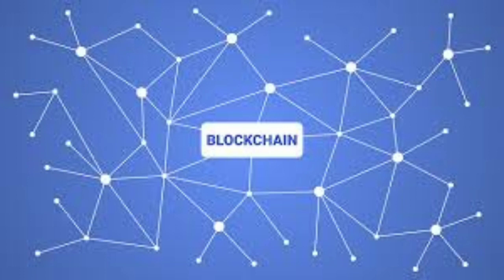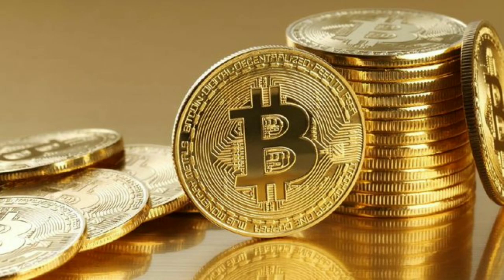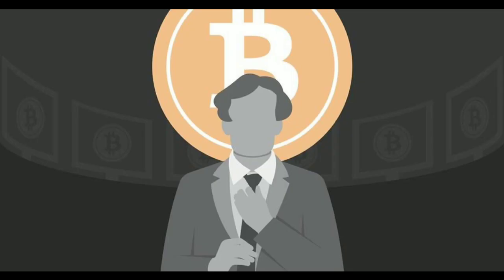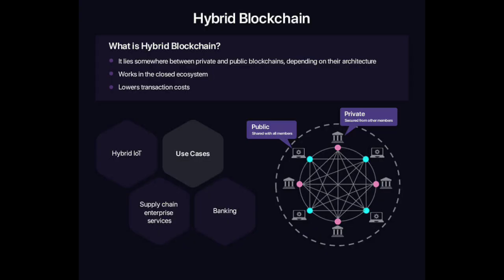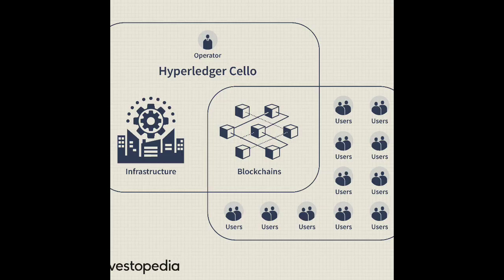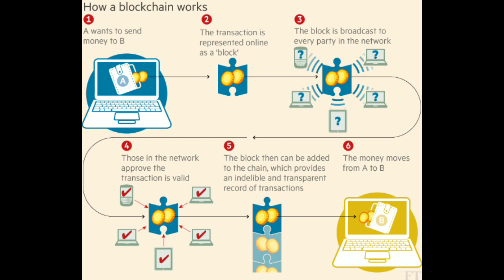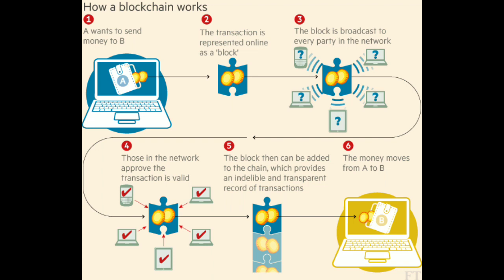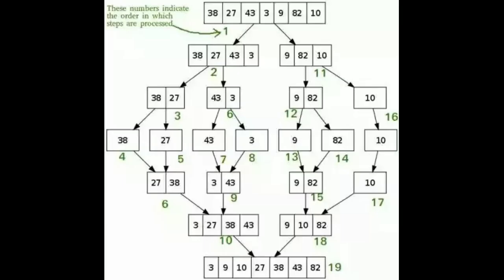what is bitcoin and the founder.? learntech episode 3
blockchain is?? and who the founder.? bitcoin, cryptocurrency, and each other.